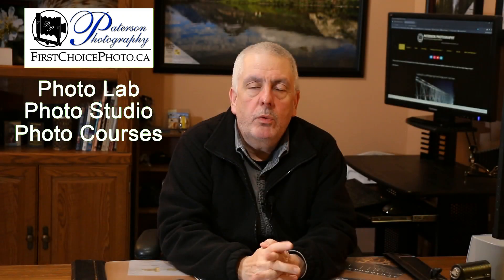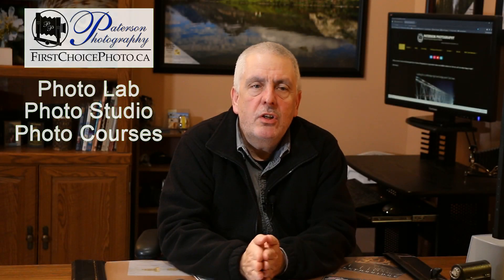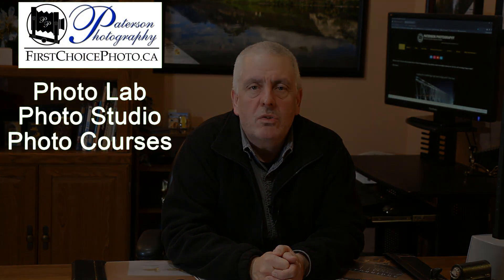How long will your camera last? I talk about what you should expect from your your Digital camera.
I cover what I have found about how long cameras and lenses last. If you have a photography business where you need a camera to last for jobs. Or you just want to know if your personal camera will last for you.